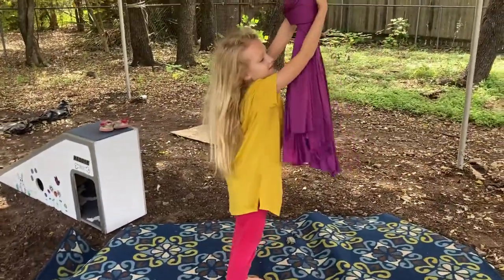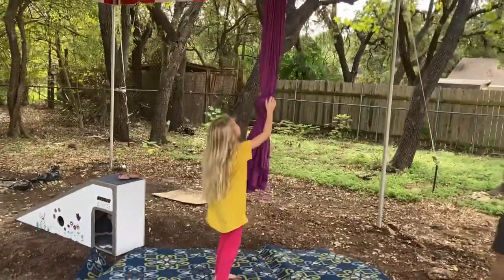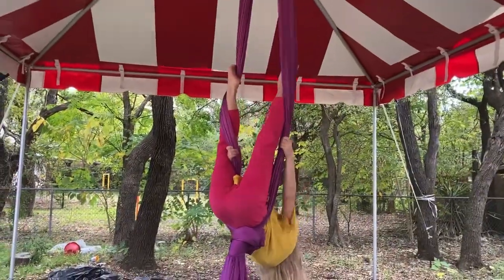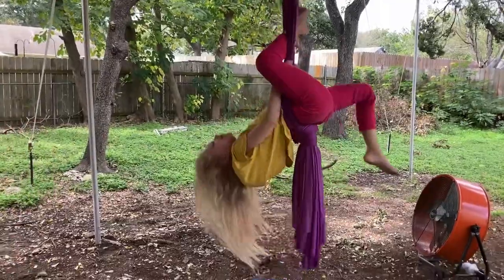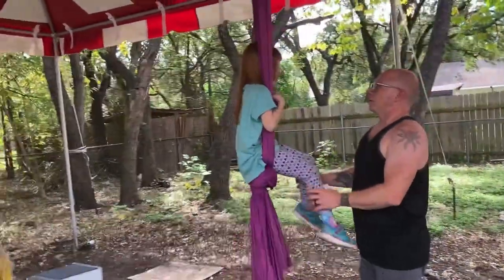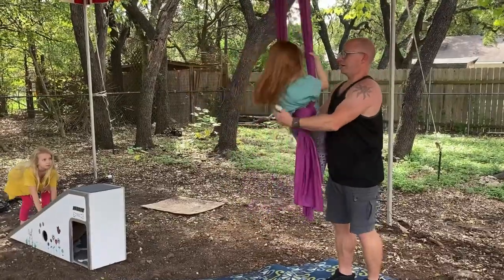🎪 Aerial Hammock in our Circus Tent 🎪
The ground is clear.  Time to practice some aerial arts!